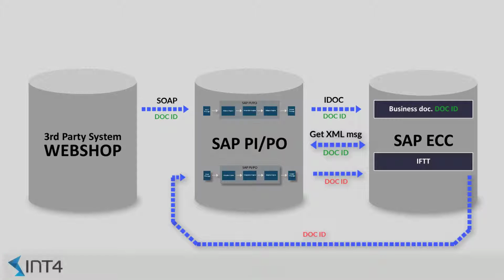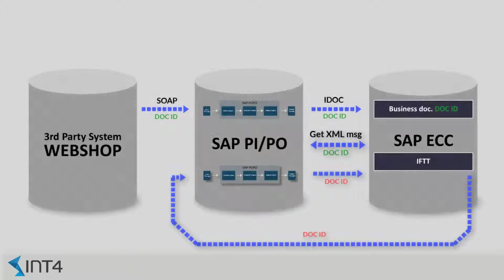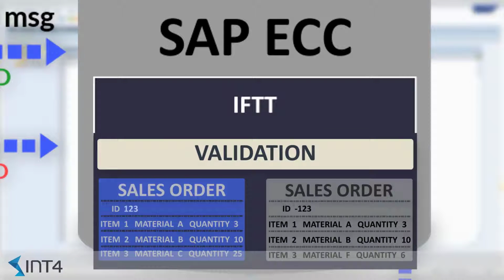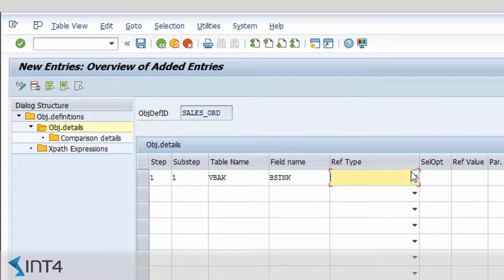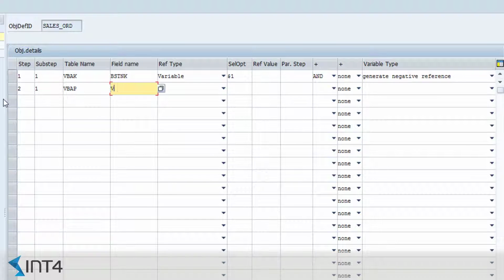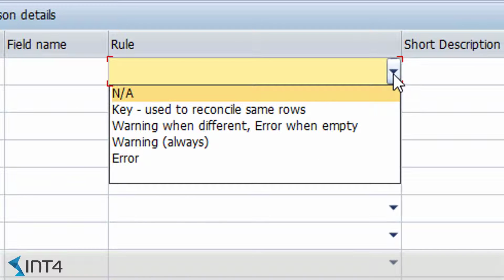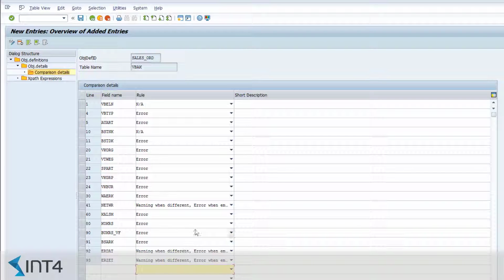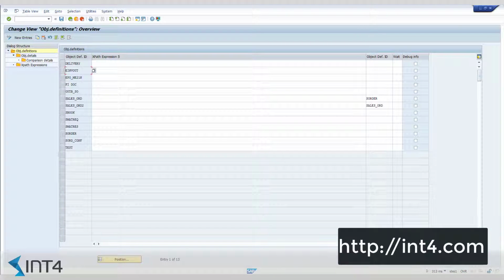SAP integration testing with IFTT: #3 Configuration at a glance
We take you behind the scenes of our int4 Interface Testing Tool - a tool for SAP integration testing - to guide you through the configuration process. From this video, you will learn how to configure validations and define assertion rules for a particular interface, and how to reuse them for multiple interfaces which create the same business documents.